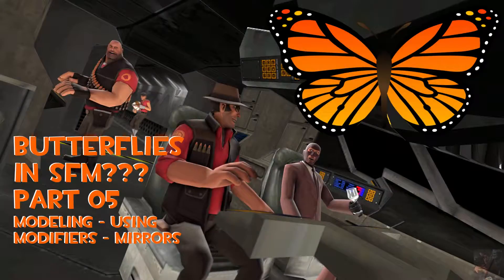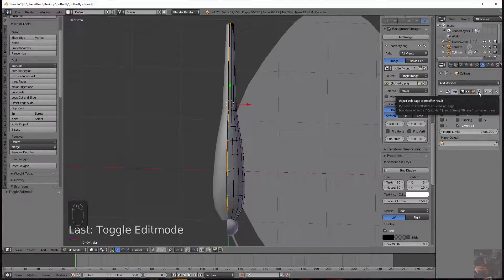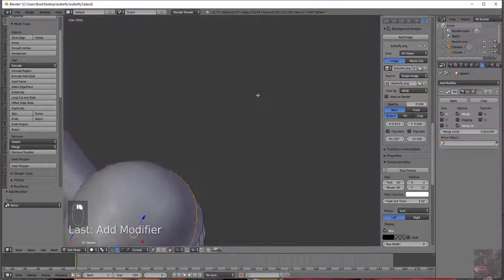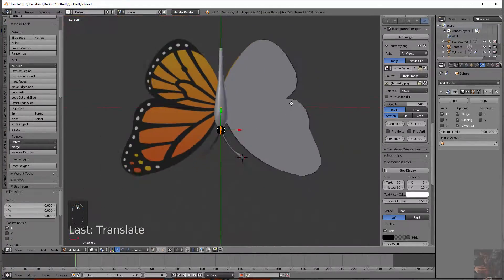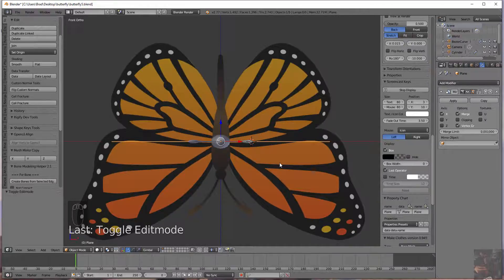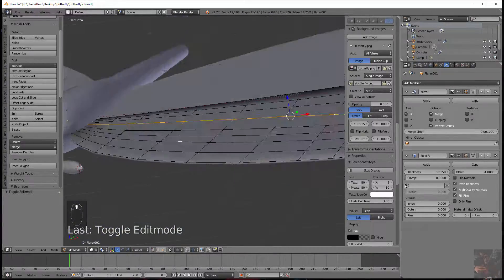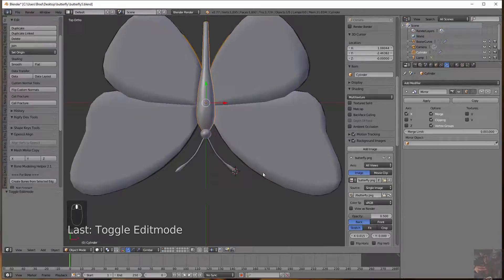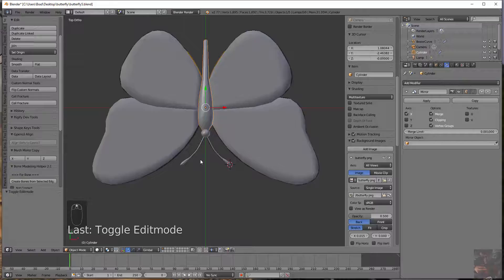Simple Model Blender to SFM - Pt5 - Using Modifiers, Mirror and Solidify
In this video I show how to use Mirror Modifiers to complete the model and how to thicken the wings using the Solidify Modifier.

I also apply the modifiers to create mesh and Join the objects.